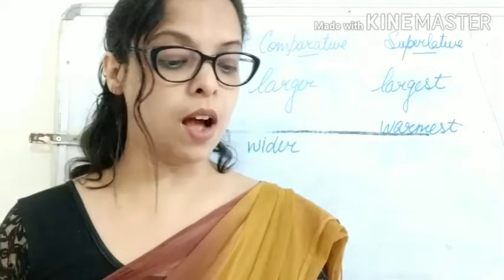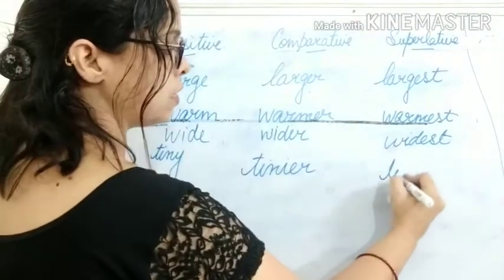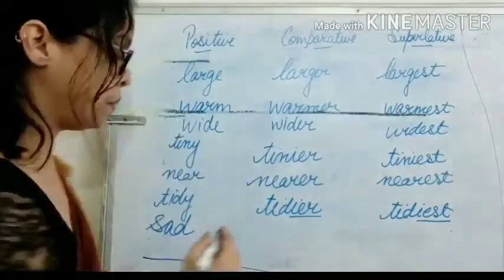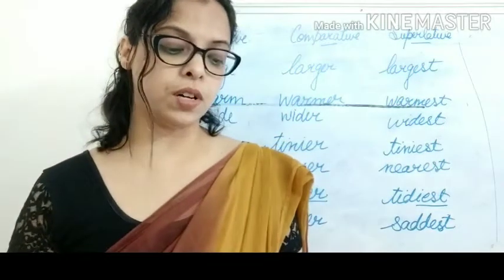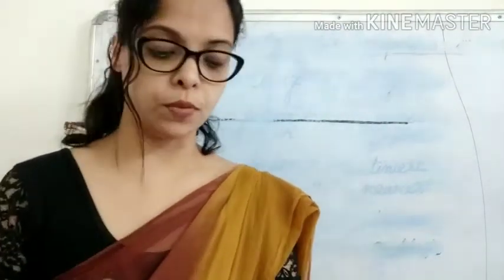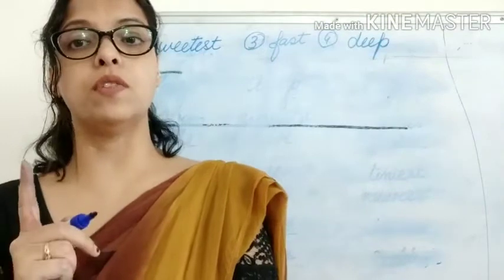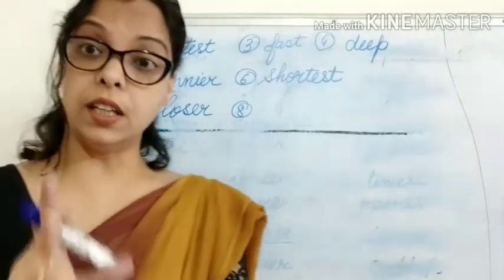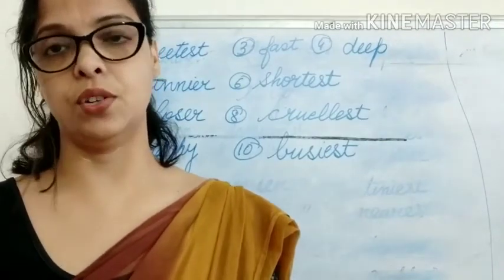Class 3 Adjectives ( part 3)